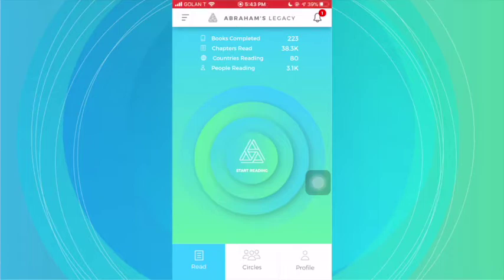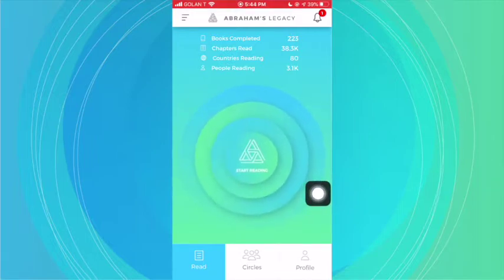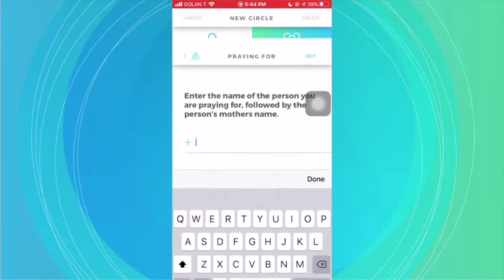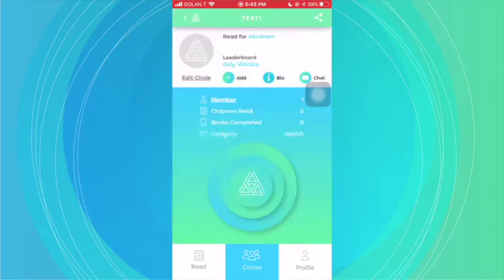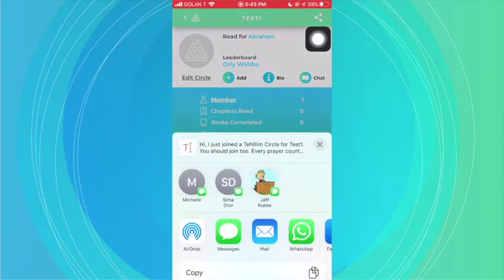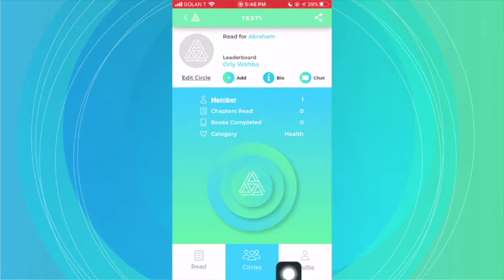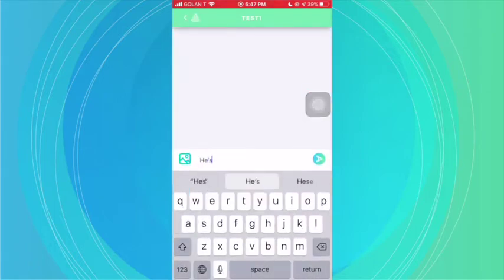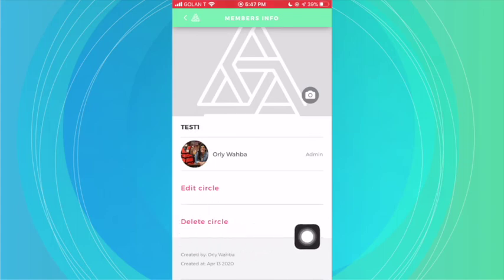How to Create a Tehillim Circle (Abraham's Legacy)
Abraham's Legacy - Tehillim Together

In this tutorial you will learn how to create a tehillim list within a circle and how to message people within the app.